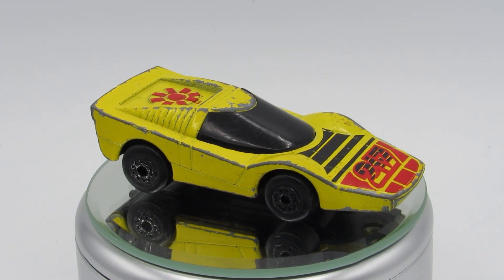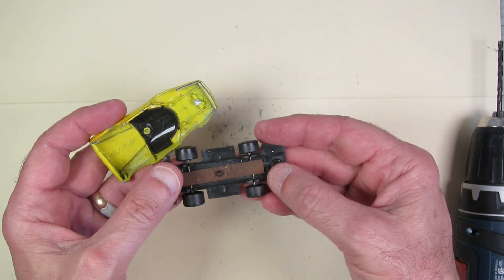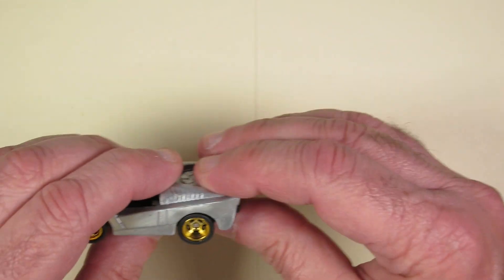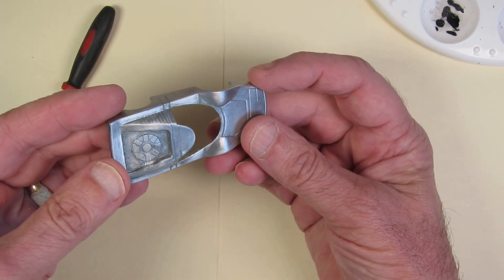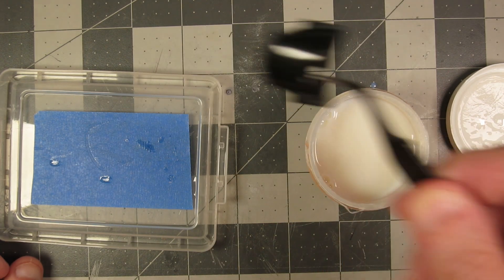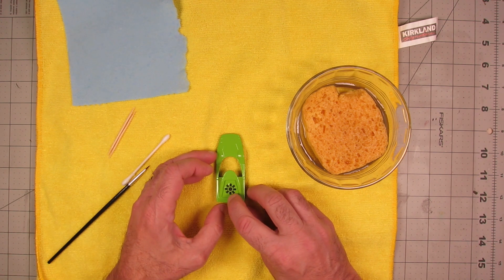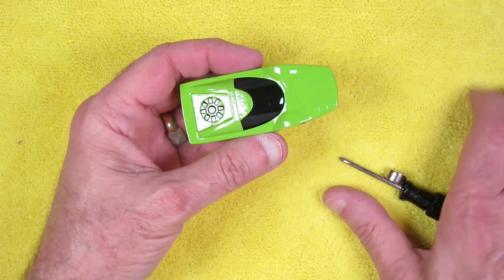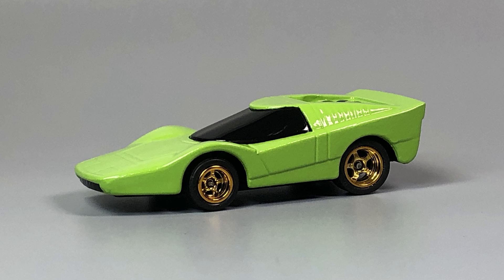Matchbox Fandango Super GT - Irie Fix Diecasts Jamaican Independence Day Invitational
Matchbox Fandango Super GT – the Matchbox Fandango was produced in a Superfast version with a spinning fan blade at the back from 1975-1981 and a Super GT version with a cast fan blade from 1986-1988 according to the Matchbox Cars Wiki.  This specific casting is from 1988.  Ricky over at Irie Fix Diecasts has invited the community to join him in celebrating 60 years of Independence for Jamaica by painting a casting using at least two colors from the Jamaican flag.

I wanted to retain the “spring” suspension of the original base, so I removed it, went over it VERY well with a wire wheel to remove all the rust.  I replaced the wheels with gold wheels from Samed Wheels and then reinstalled the “spring”, pushing it in place…and then using CA glue to fasten it securely.
Continuing to work on the base, I used a silver Sharpie as a base coat on the taillights, then added Tamiya clear red.  I chose not to chrome the tailpipes are they have an odd, tiny appearance and I don’t think detailing them would look good in this case.

I cleaned up the body using files, then drilled it for a self-tapping 2-56 screw due to the short post.  After a primer basecoat and some additional filing, the body was painted with Testors Model Master Grabber Green lacquer paint.

The windshield was cleaned with Flitz polish, then coated with Gauzy.  To reattach the windshield, I used a Bondic resin pen.

I created a custom decal for the fan blade at the back of the car, somewhat similar to the original.  I did not create a decal for the hood, because the original looked WAY too much like a tongue to me lol.

I hope you like how this build turned out.  Be sure to check out Ricky’s YouTube page at…

…and all of the other participants in the event.  I believe he’s going to be doing a recap video as well.